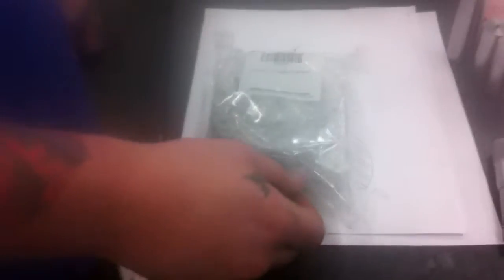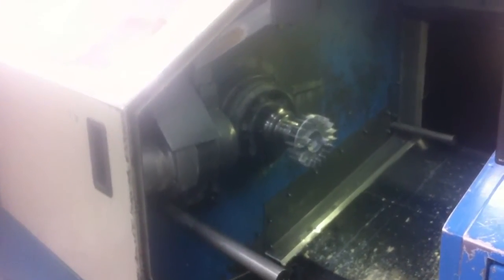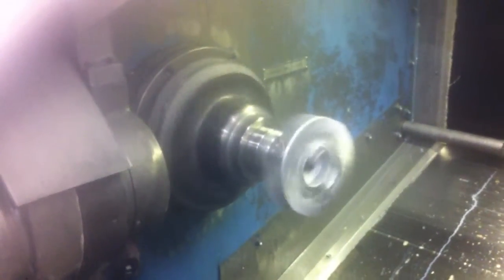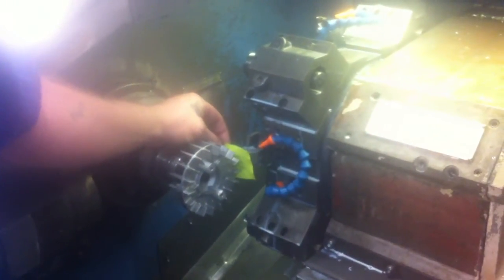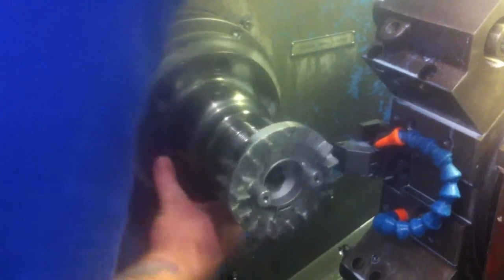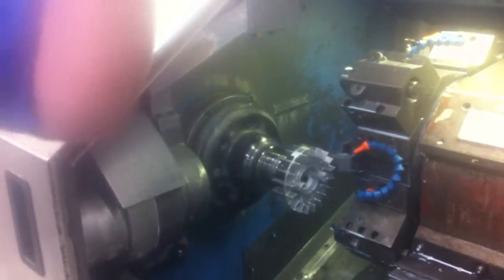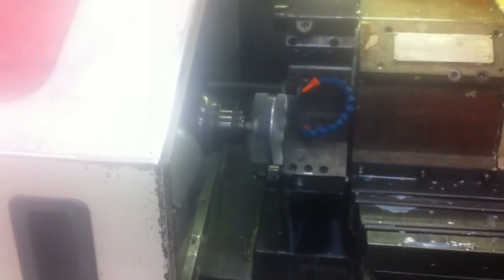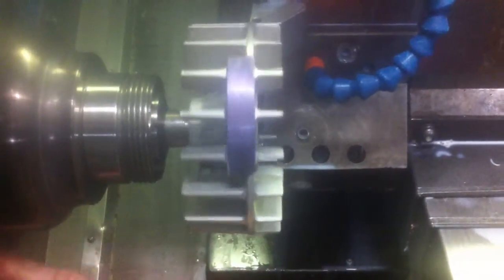Run-out on the Chung Yang (CY) GP460 Flywheel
A demonstration of the run-out found on new GP460 flywheels causing airgap issues with the Tetra-60 conversion by
Top Secret Motor Solutions.